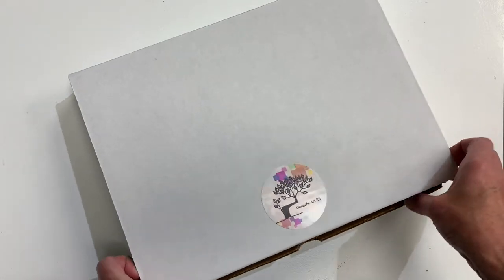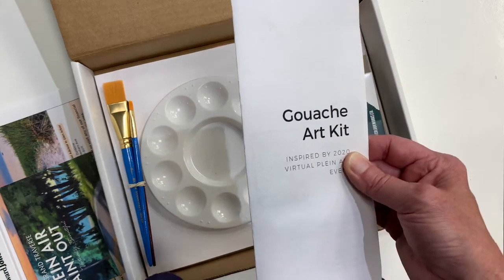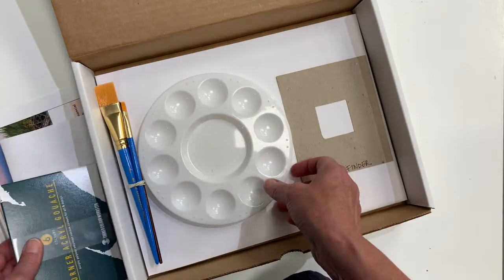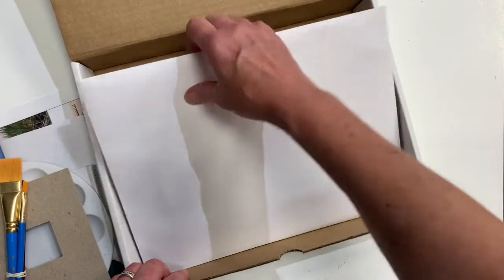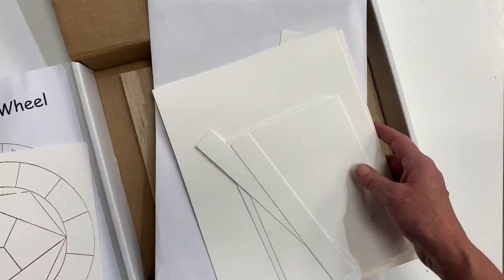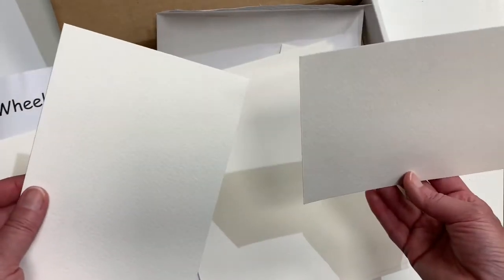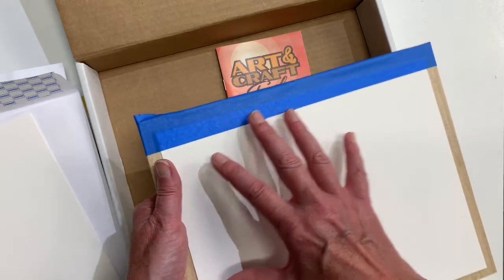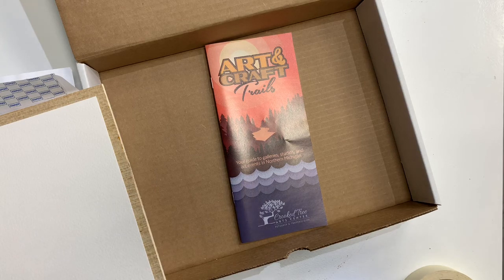Gouache Art Kit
Unboxing your art kit